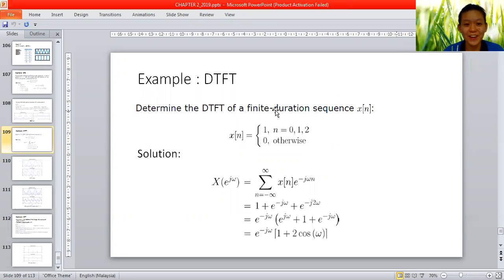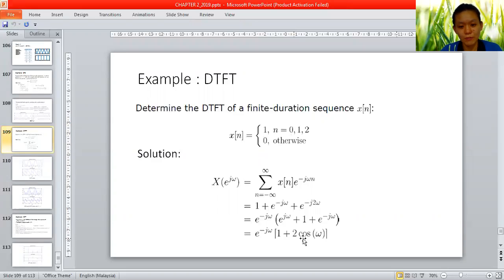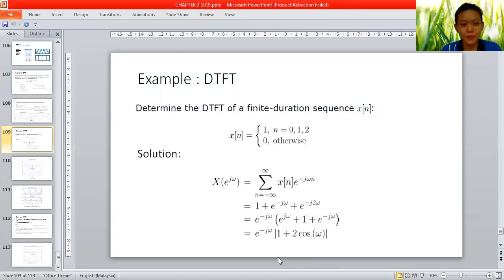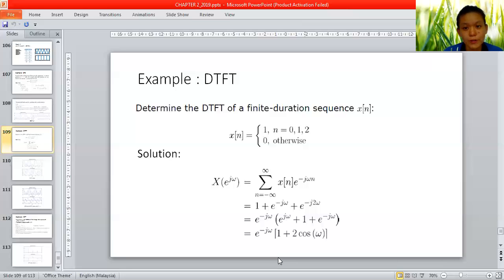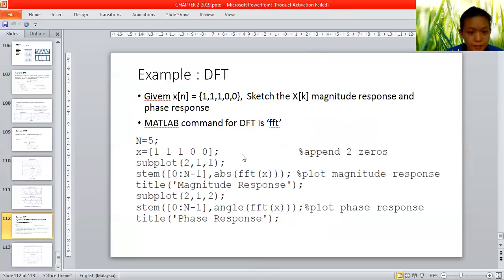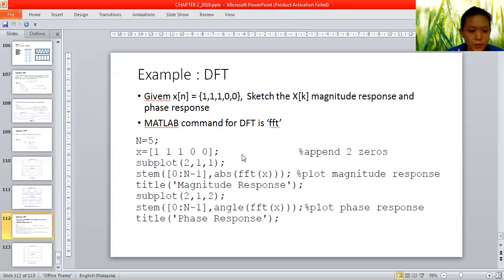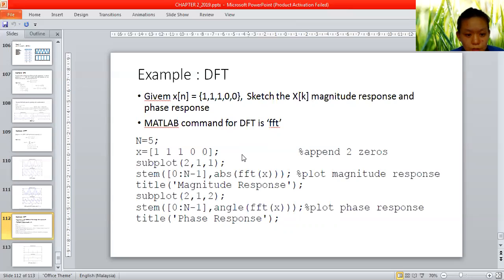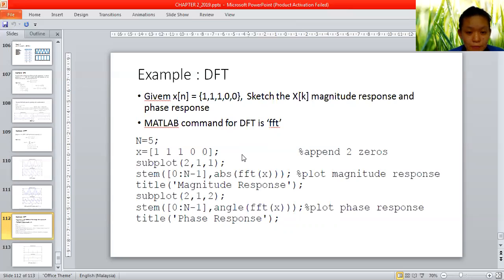Signal Processing using Matlab - 4 DTFT & DFT